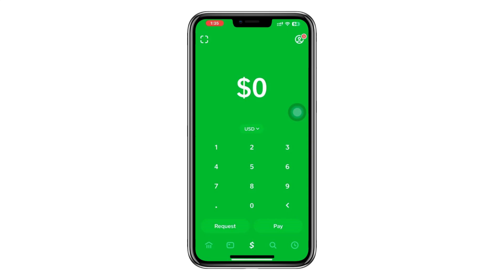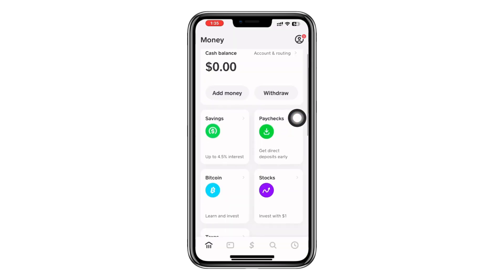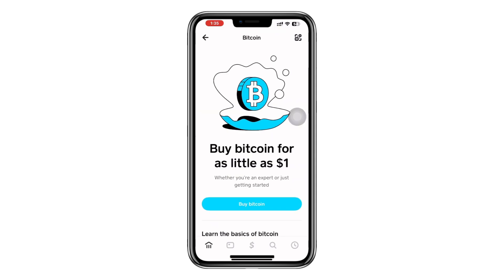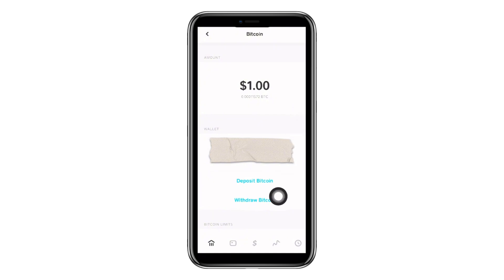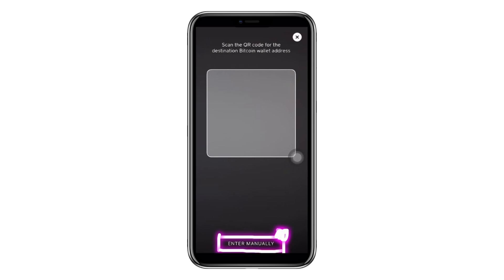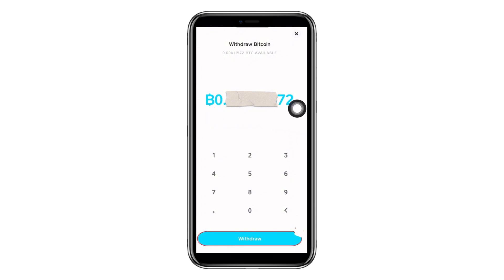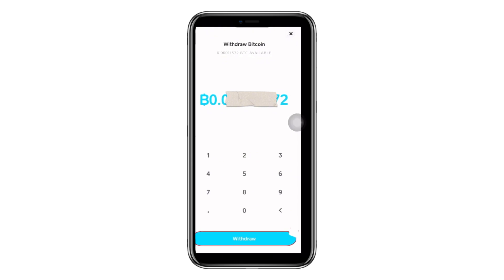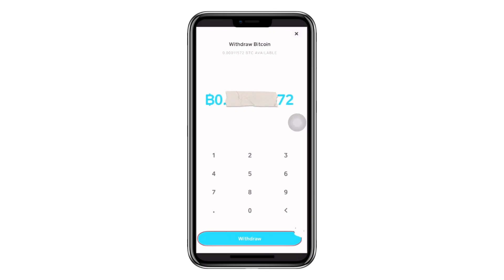How to Withdraw Money from Bitcoin Cash App to Bank Account ✅ (UPDATED 2025)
Learn how to withdraw money from your Bitcoin wallet on Cash App to your bank account with this easy-to-follow tutorial. We’ll cover the steps involved, any fees associated with withdrawals, and tips to ensure your transactions go smoothly. Manage your cryptocurrency funds effectively!